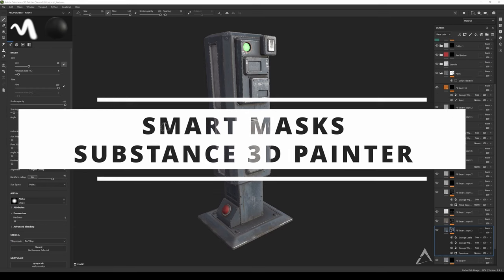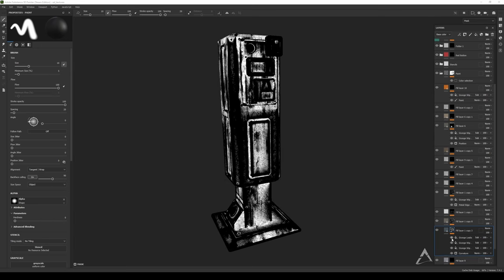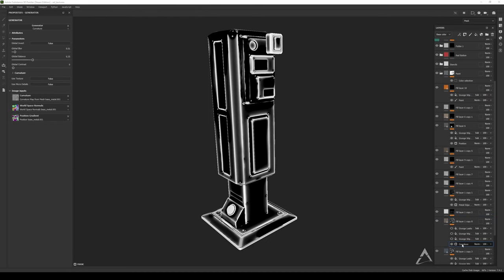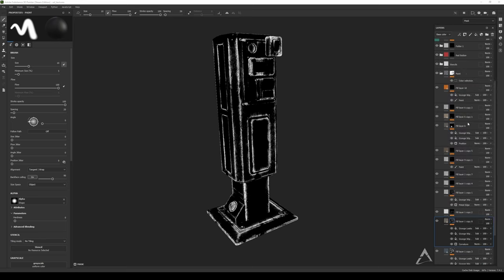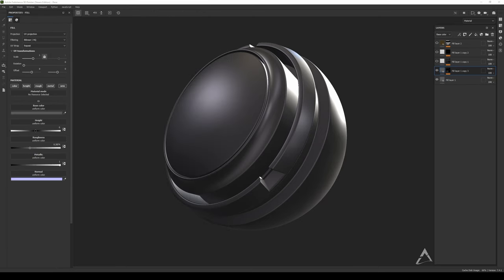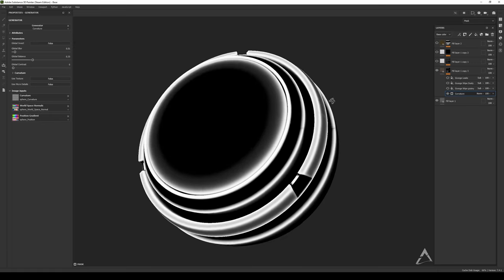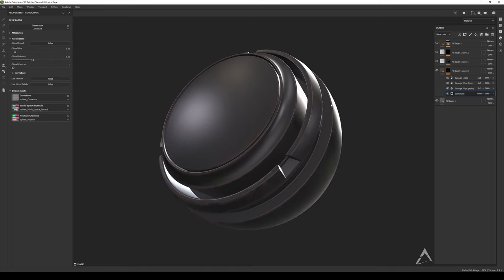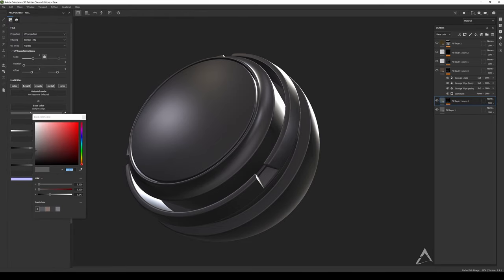How to create your own Smart Mask - Substance 3D Painter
I've decided to create small tutorials, easy to digest and straight to the point with the information, I hope you enjoy this one.